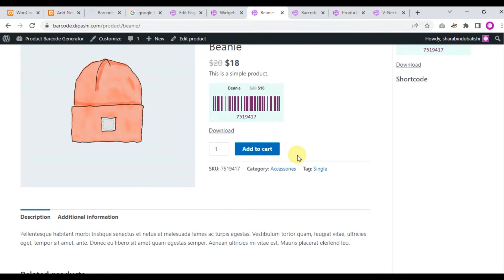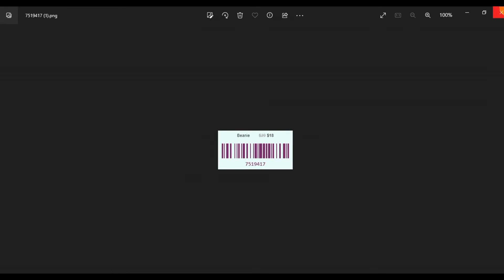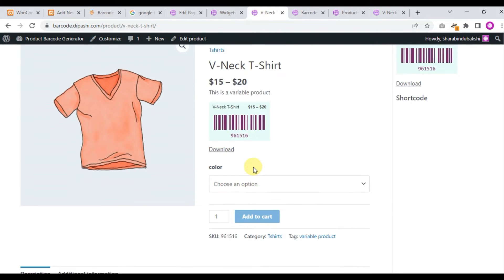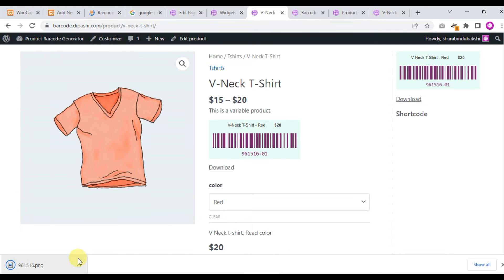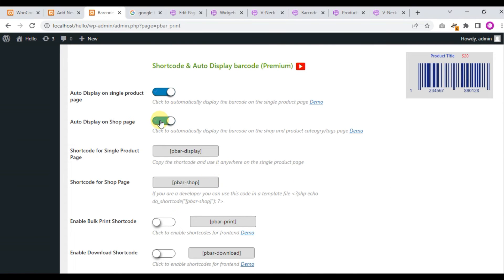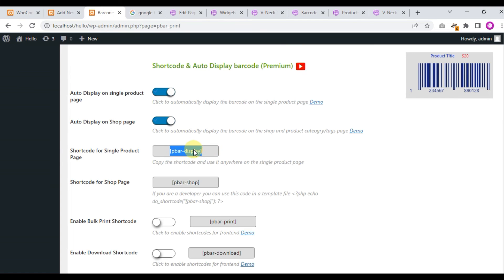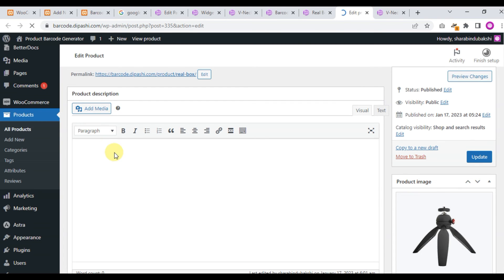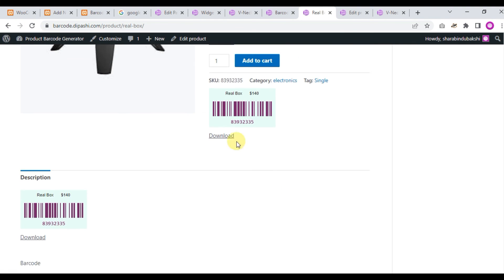Automatically Display barcode for WooCommerce Products - WooCommerce Barcode Generator plugin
This is the Plugin for WordPress. "Product barcode generator create barcode automatically and display automatically".

Automatically Display Barcode on Shop Page/ Product Page. Users can turn off this functionality from the Settings page.

The WooCommerce Barcode Generator plugin generates barcodes for WooCommerce websites. The plugin creates dynamic barcodes for all products and all orders. Besides, the order barcode is printed along with the order email. Barcodes are generated automatically as soon as the plugin is activated.

Order Barcodes for WooCommerce
WordPress barcode
woocommerce order barcodes
order barcodes
Order Barcode for WC Plugins
Show barcodes on products, orders, invoices and other
WooCommerce Barcode
order barcode for Woocommerce order mail
Barcode Generator For WooCommerce Products and order
Order Barcodes and QR Codes for WooCommerce
WooCommerce Order Barcodes generator
Displaying barcodes for completed order status email
WooCommerce Order Barcodes Plugin
barcode generator plugin for woocommerce
barcode for woocommerce
barcode scanner for woocommerce
print barcode labels for woocommerce products
woocommerce barcode generator
woocommerce barcode inventory
ean for woocommerce
barcode generator woocommerce
woocommerce order barcode
woocomemrce order barcode
woocommerce add barcode to product
woocommerce barcode
woocommerce barcode and isbn
woocommerce barcode field
woocommerce barcode generator
woocommerce barcode inventory
woocommerce barcode invoice
woocommerce barcode plugin
woocommerce barcode printer
woocommerce barcode scanner
woocommerce barcodes
woocommerce order barcode
woocommerce order barcodes
woocommerce plugin
woocommerce plugin for barcode scanner
woocommerce product barcode
woocommerce product barcode generator
woocommerce ultimate barcodes
woocommerce upc
wordpress add barcode
wordpress barcode generator
wordpress barcode plugin
wordpress barcode scanner
wordpress create barcode
wordpress plugin barcode generator